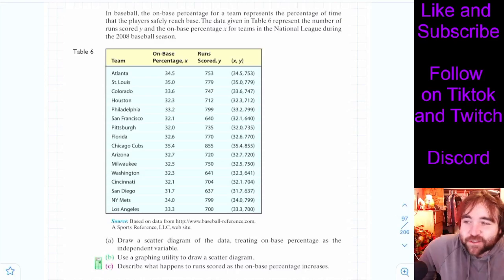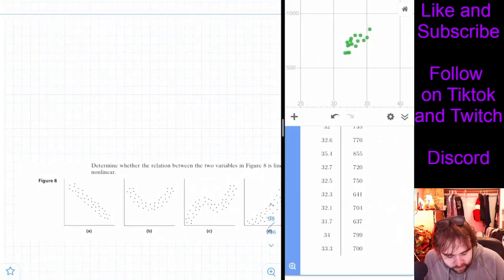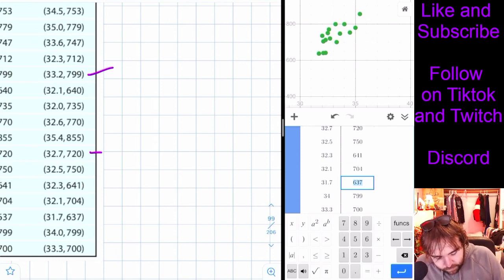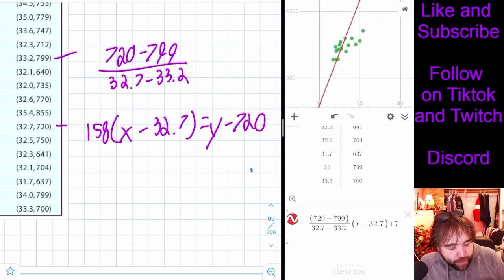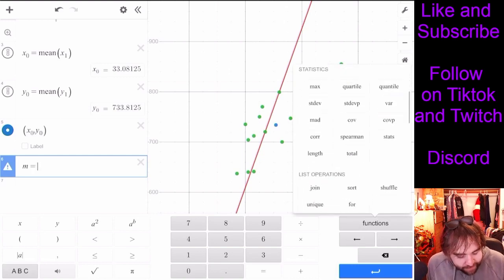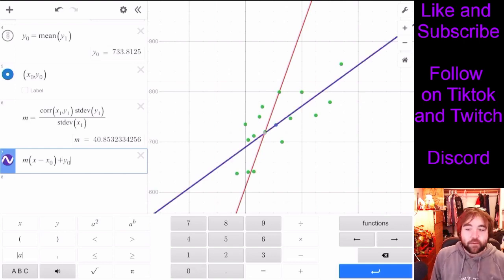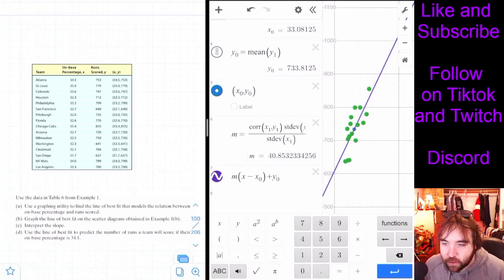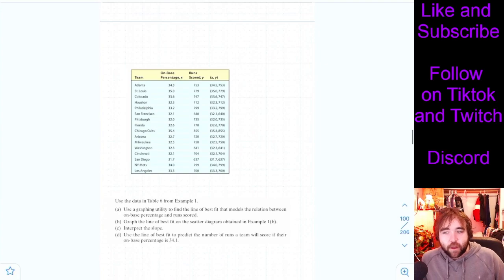Algebra 2 Chapter 4 Section 2